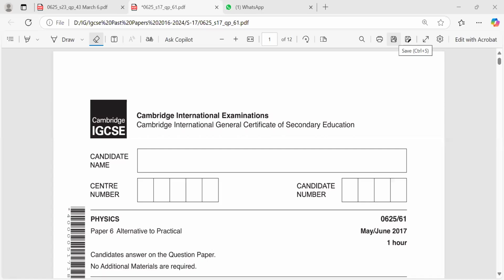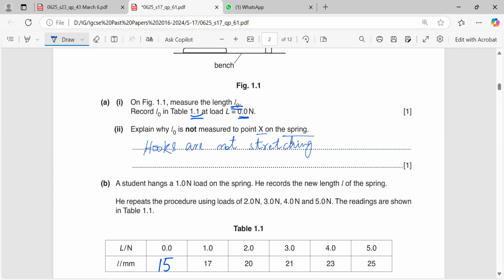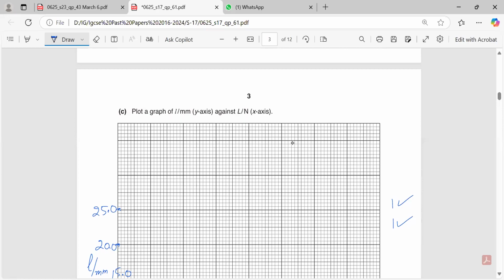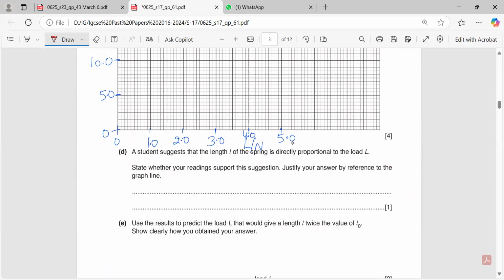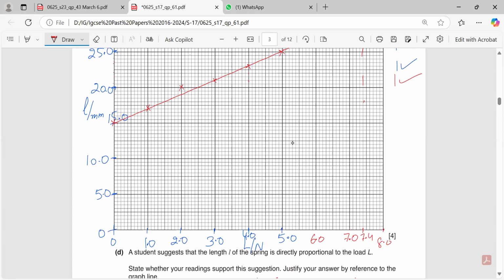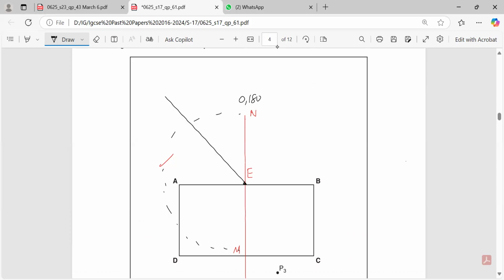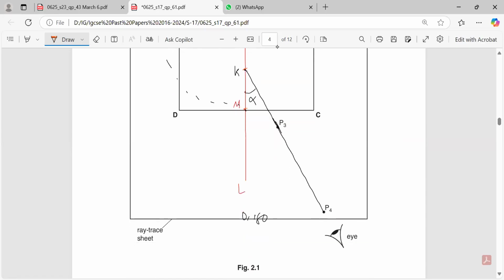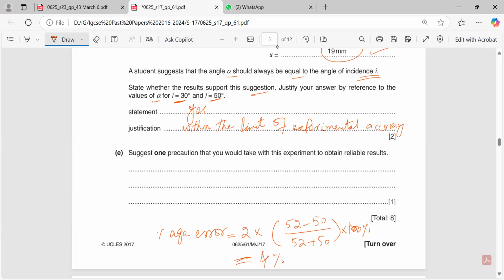May 2017 P#61 Q#1,2